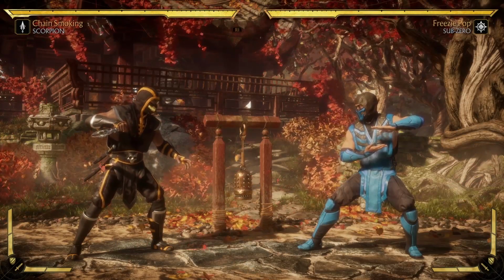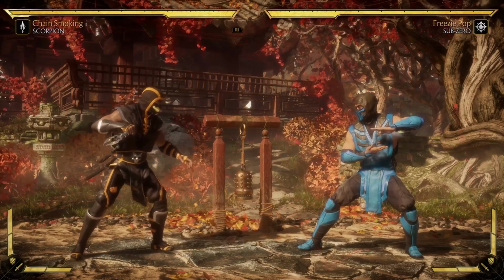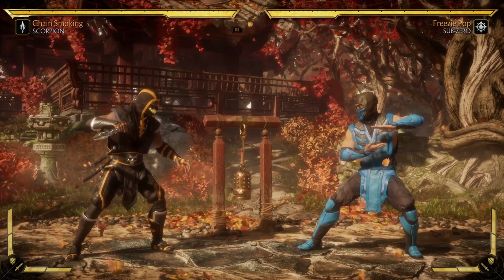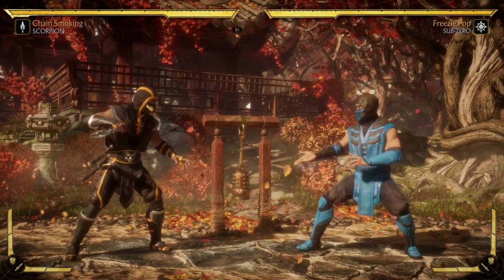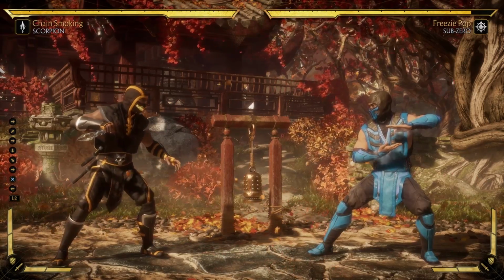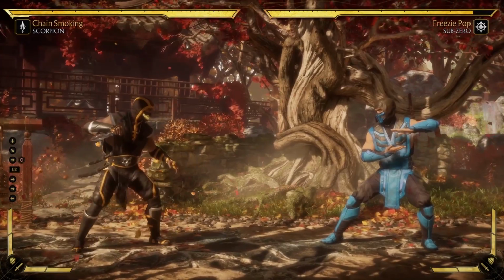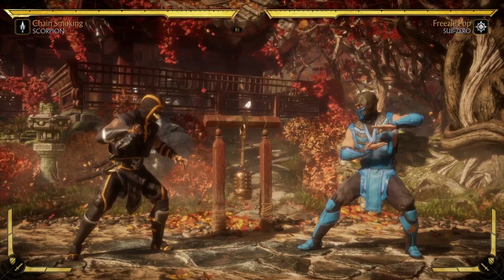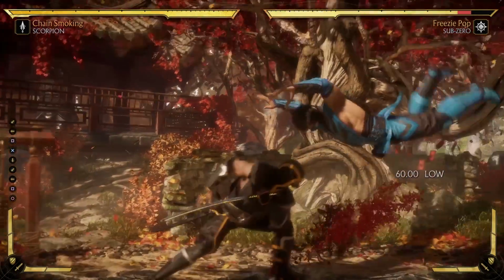How to Play Scorpion in 5 Minutes or Less | Mortal Kombat 11 Ultimate Beginner Guide to Scorpion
Hey, how are ya?! Today I want to continue to challenge the paradigm of way too long "beginner guides" on YouTube, by bringing you another 5 minute guide - How to Play Scorpion for Beginners, including what kustom variation to use !!! Hopefully you will enjoy this video and get some good info out of it. I aim to please! ;)))

Anyway, make sure you click the links below if you're interested. Have a good one!!!

Chapters:
00:00 Intro
00:31 Normals and Strings
03:13 Special Moves
07:24 Gameplan
08:58 Combos